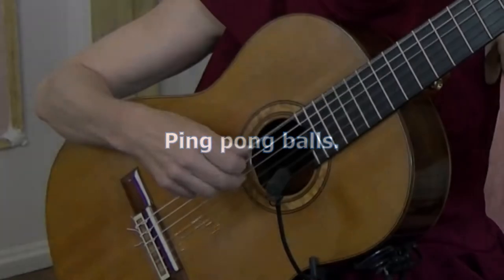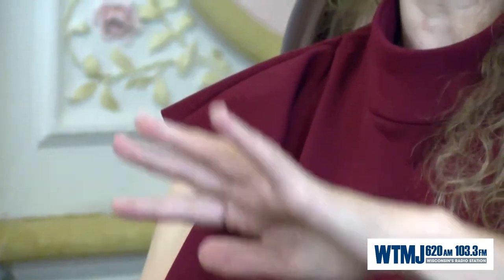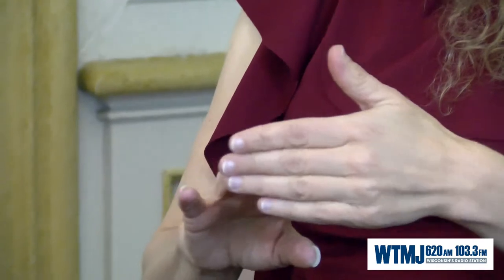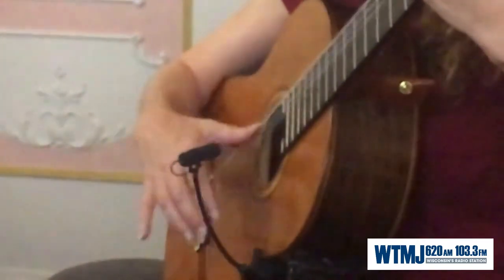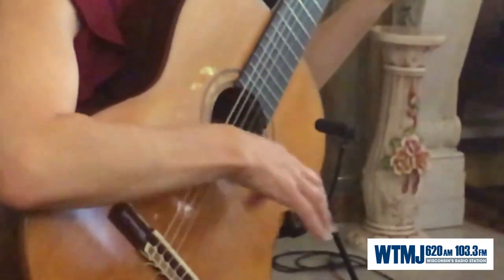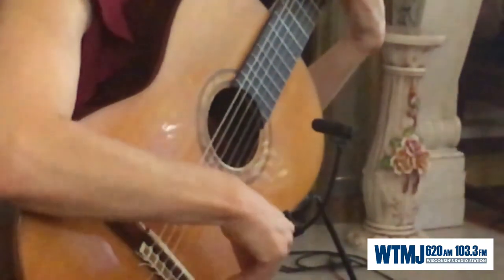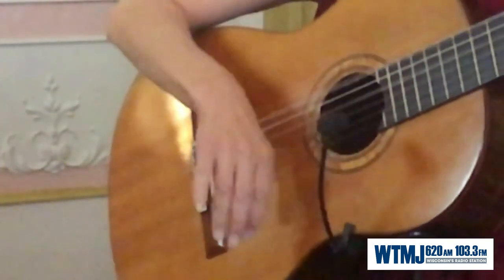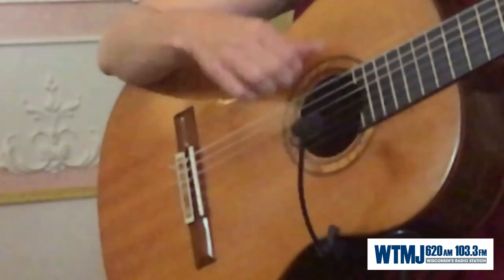Marija Temo: The importance of ping pong balls on a flamenco guitar master's career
Milwaukee's own world-class flamenco artist shares a funny story on how she had to depend on using table tennis balls to allow her to perform her craft.